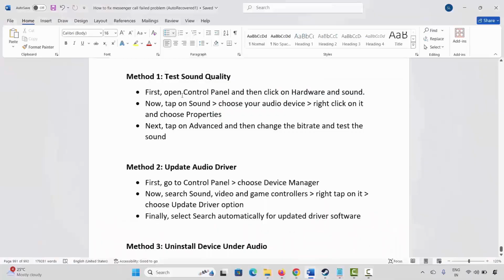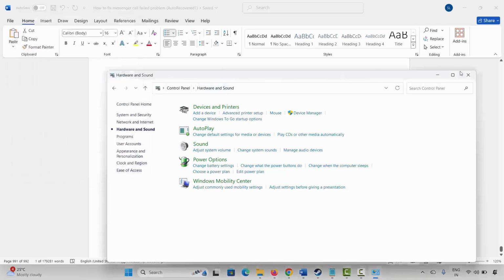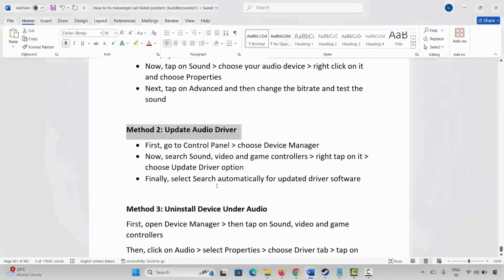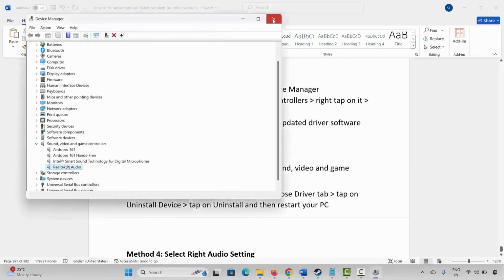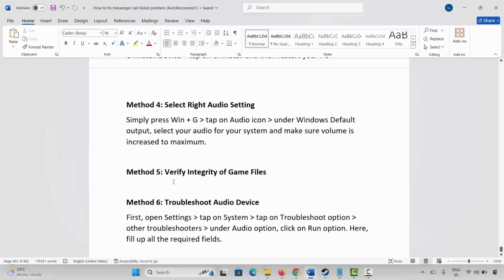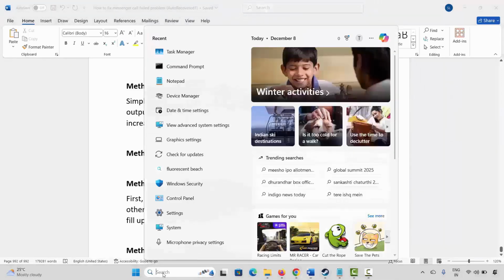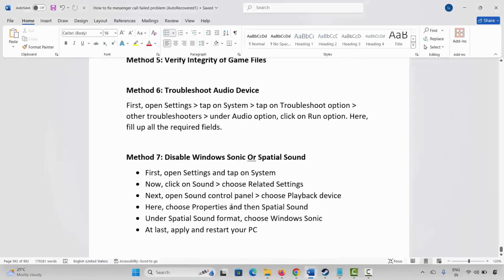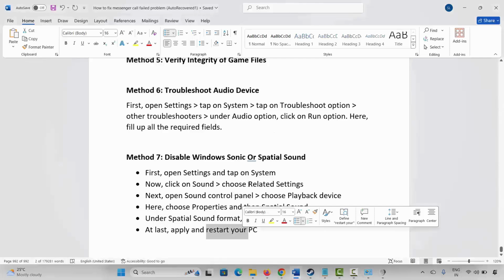Fix Warhammer 40,000 Mechanicus II Sound or Audio Not Working Problem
This video tutorial will help you to Fix Warhammer 40,000 Mechanicus II Sound or Audio Not Working Problem.
fix no sound error in Warhammer 40000: Mechanicus II,
solve audio not working in Warhammer 40000: Mechanicus II,
Warhammer 40000: Mechanicus II Fix Sound/Audio Not Working,
fix crackling sound in Warhammer 40000: Mechanicus II,
How to Fix Warhammer 40000: Mechanicus II sound & audio not working,

🌐Social Media-